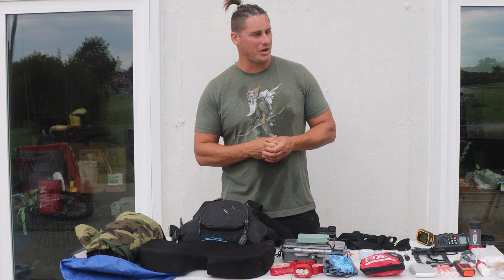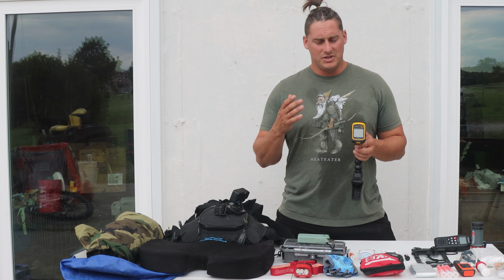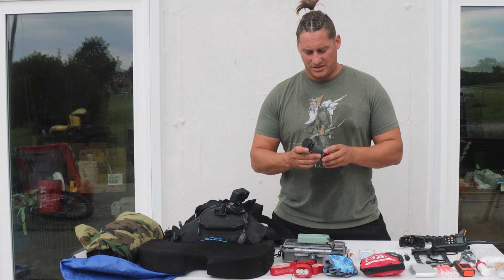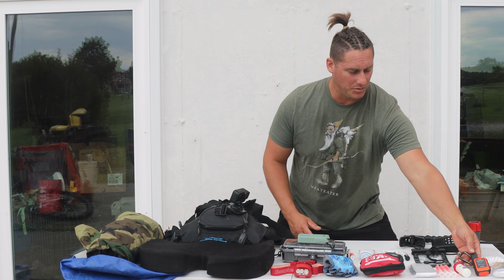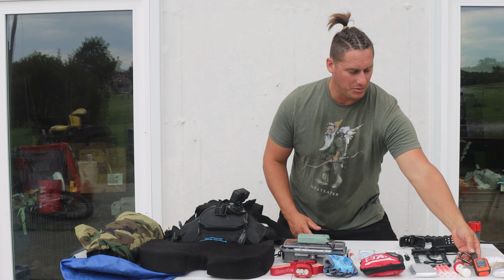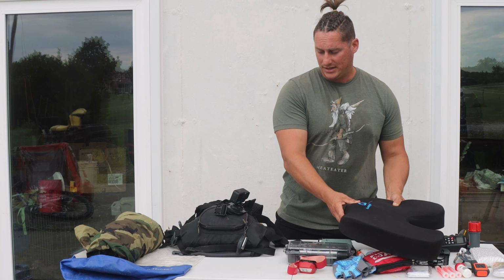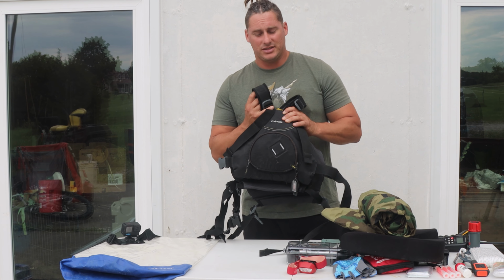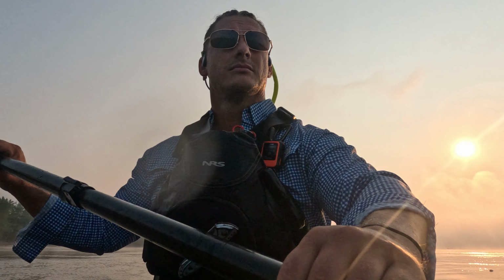Full Gear Dump for 340 Mile Canoe Paddle : MR340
I go over the equipment I used in the MR 340 Paddle Race.

Here is links to most of the equipment I used:

Pop up tent

Solar battery charger

My sleeping system with bivy